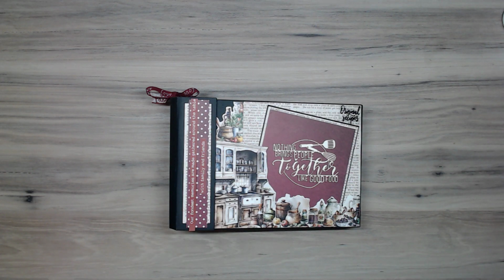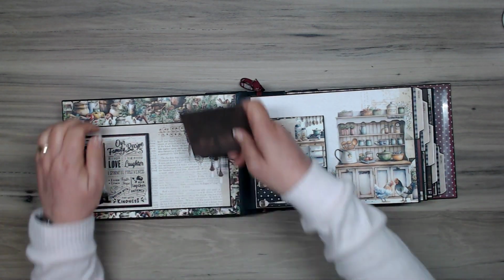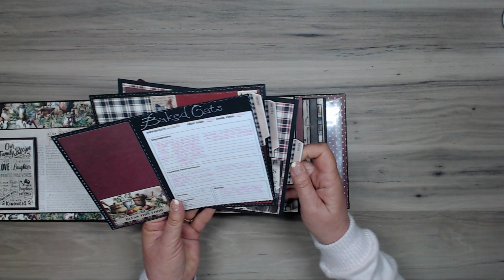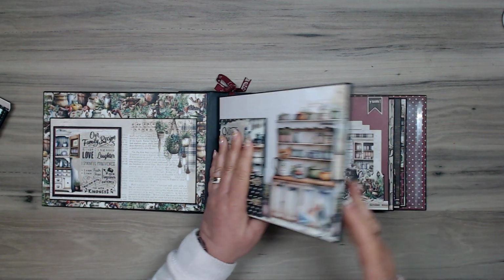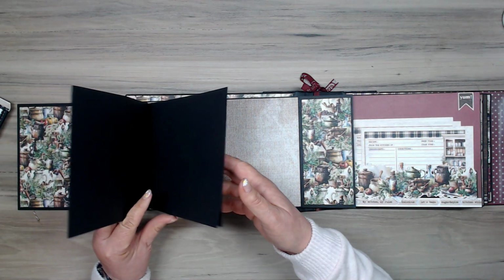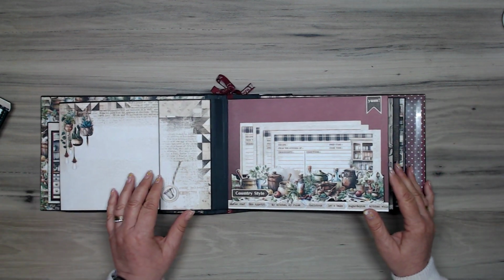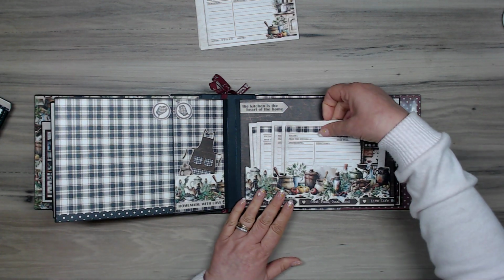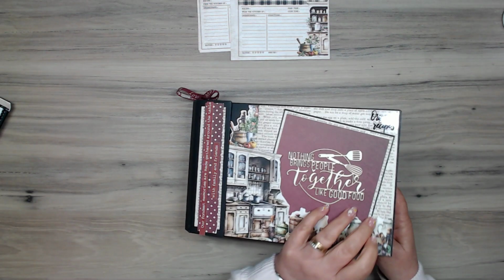Farmhouse Kitchen 10" x 7" Soft Spine Mini Album Walk-through video.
This soft spine video using the gorgeous Celebr8 collection, Farmhouse Kitchen has 5 pages (signatures) and is perfect for a recipe album. The actual album would also suit a travel range of paper.